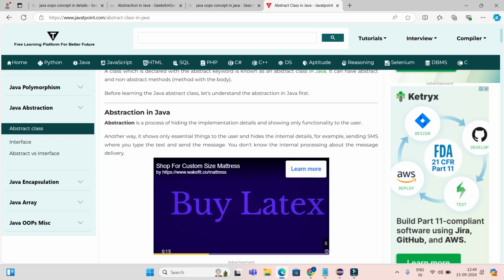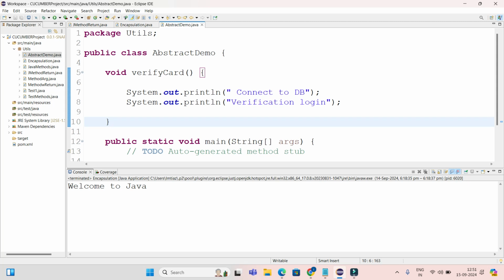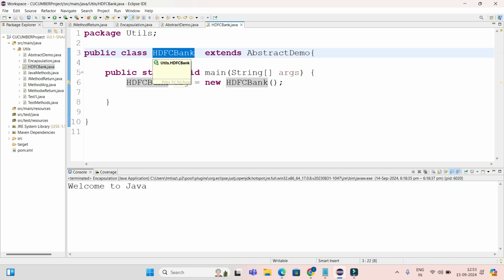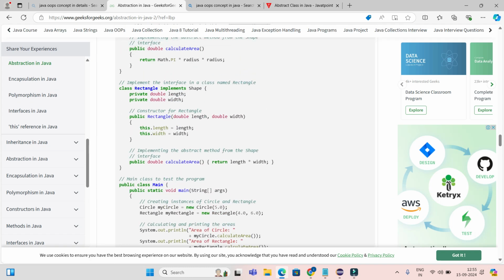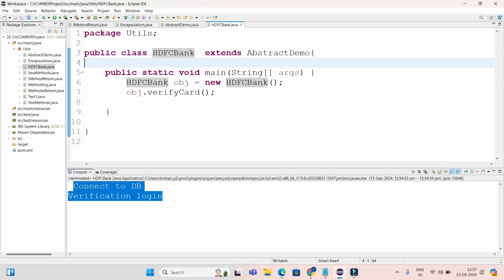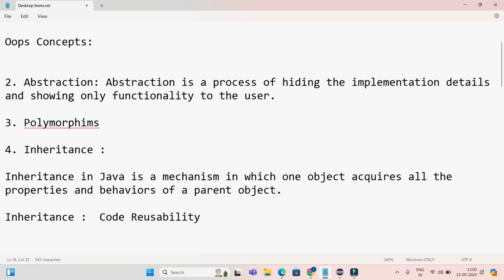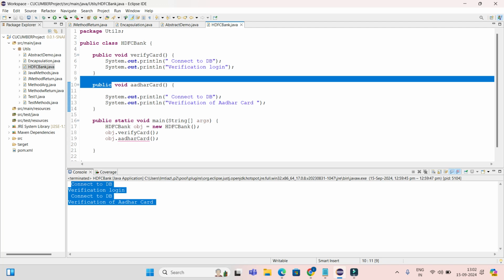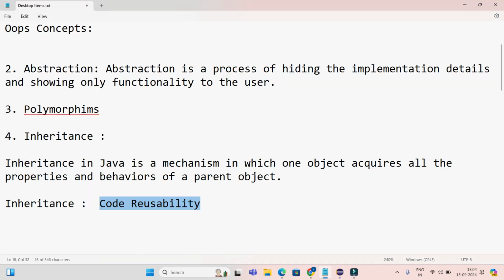Part - 5 Java for Automation Engineer-- Oops-Abstract and Inheritance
Java Abstract and Inheritance
Java for Automation Engineer